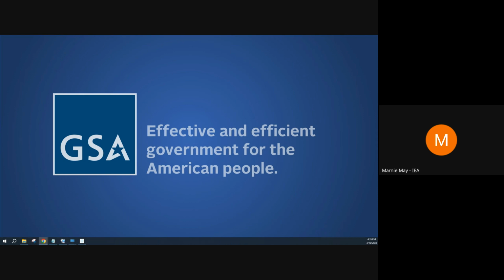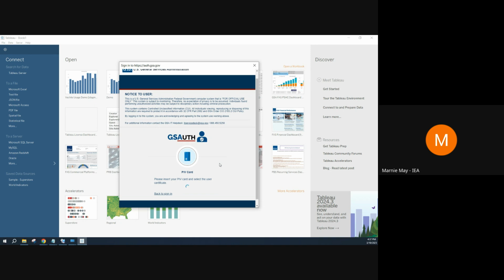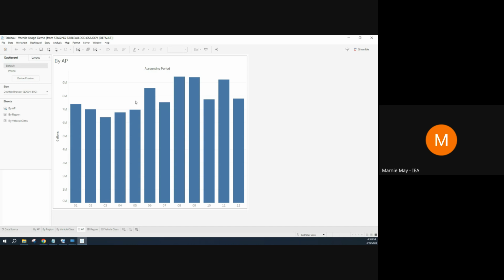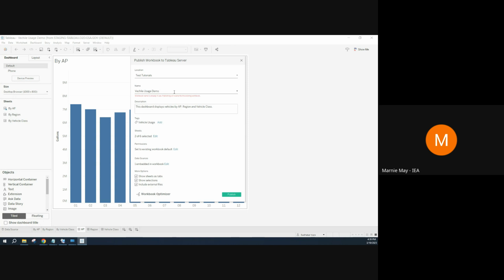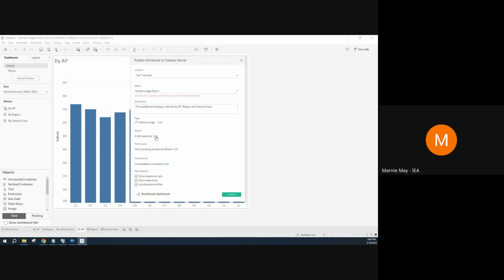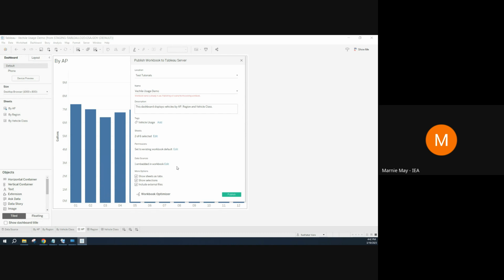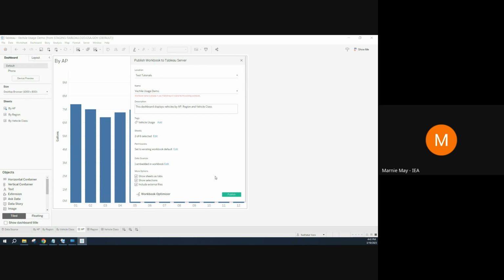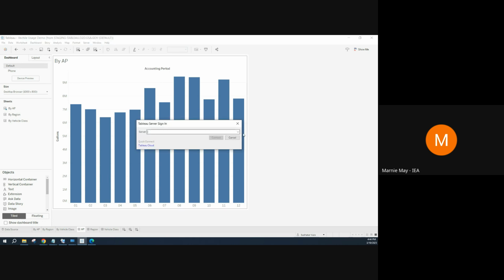Publishing Workbooks to Backend Tableau Server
D2D training video to Publish Workbooks to Backend Tableau Server.